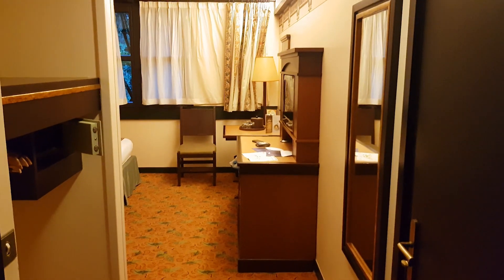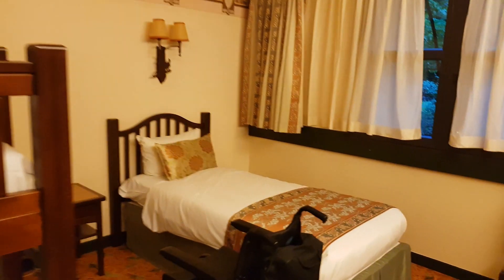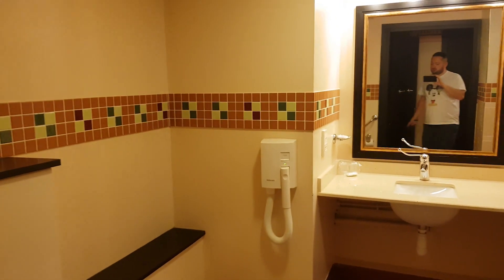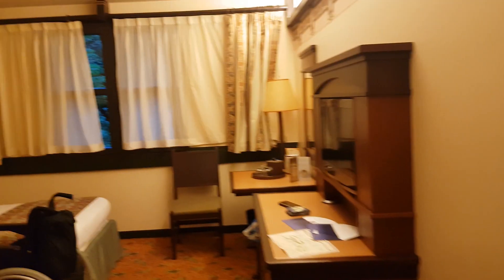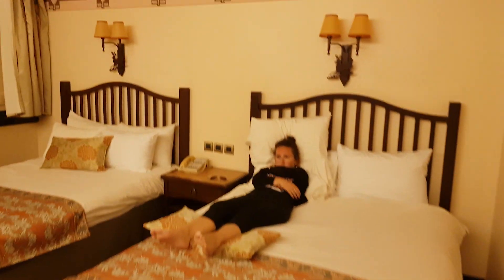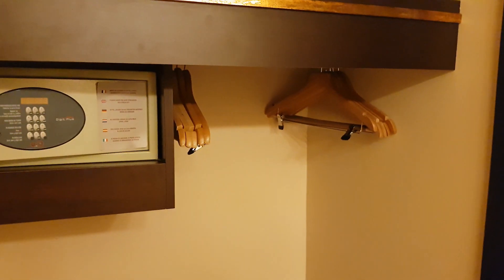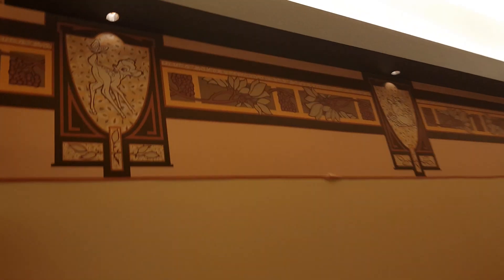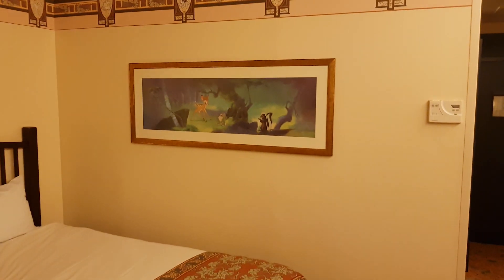Sequoia Lodge Room Tour & Review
In this video we show you around a wheelchair accessible room at Sequioa Lodge and give our thoughts.